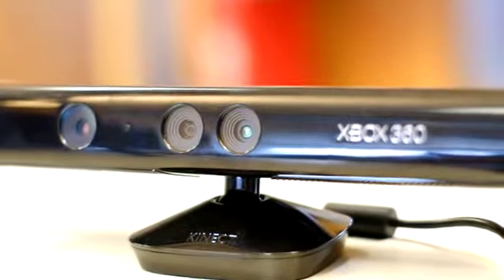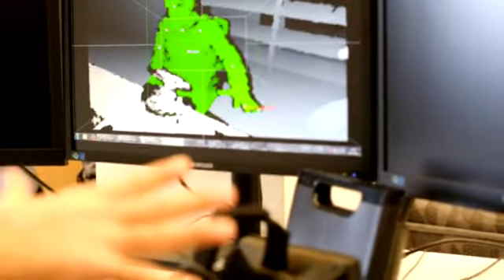Master Project: NUI4Cars – Innovative and Contact-free User Interfaces for Cars (User Study)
Institute for Computer Graphics and Virtual Reality at the University of Bremen